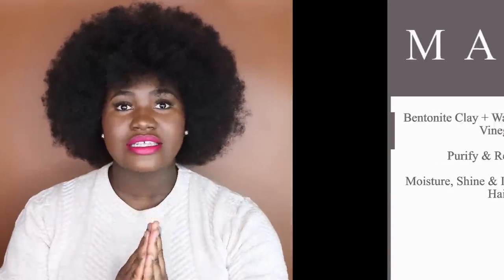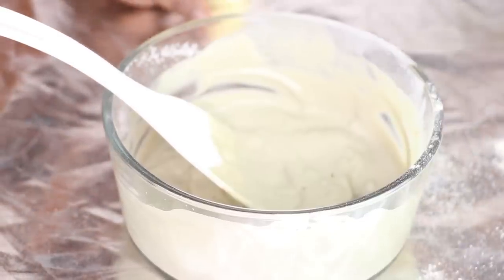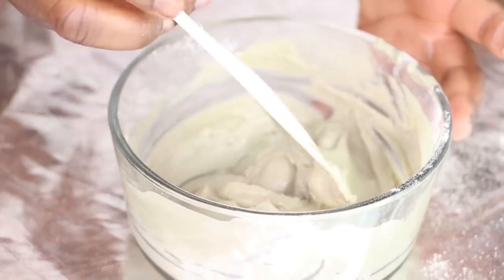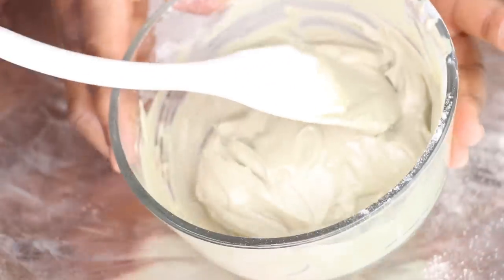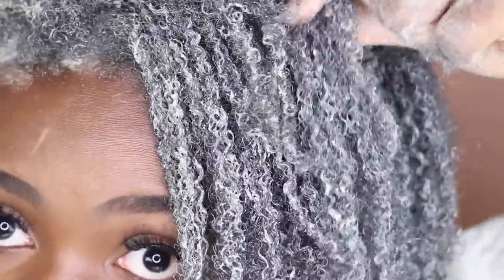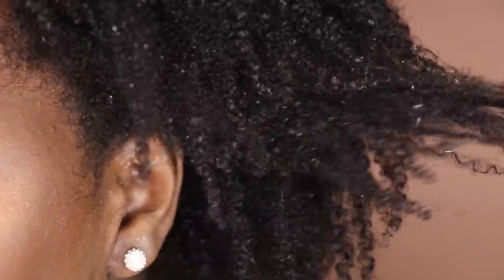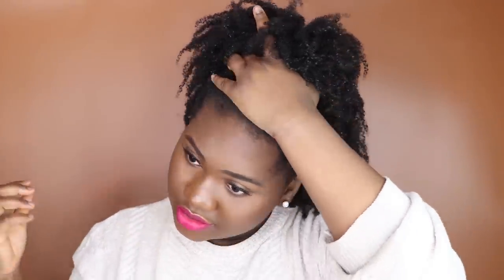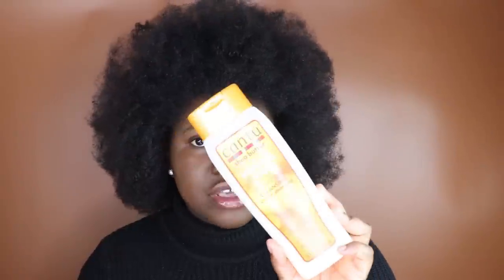EPIC Natural Hair Mask for GROWTH! | Cleanse, Moisturize, & Strengthen | RITA OKOLO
Welcome and welcome back! Today we are trying this epic natural hair mask for hair growth. My natural hair had been dry, brittle and damaged lately and I was searching for a natural hair mask to remedy the damage. I discovered the Bentonite clay hair mask for natural hair and decided to give it a shot. I added to my Bentonite Clay hair mask some Black Jamaican Castor oil and Olive oil to condition my hair, increase blood circulation to my scalp and to strengthen my strands. Bentonite Clay helps to replenish the hair with minerals such as potassium, calcium and sodium. It also aids in removing toxins from the hair and scalp and leaves your natural hair soft and moisturized. Traditionally, the Bentonite Clay Hair Mask is prepared with Apple cider Vinegar. Apple cider Vinegar (ACV) has anti-fungal and Anti-Bacterial properties that aid in cleansing your hair and scalp. It is popular for this purpose in ACV Rinse and is a Natural Alternative to Shampoos. This video details my results from this hair mask. I hope you enjoy watching it! XoXo

P R O D U C T S:
- Aztec Indian Healing Clay: Bentonite Clay
- Bragg's Apple Cider Vinegar
- Black Jamaican Castor Oil
- Olive Oil
- Water